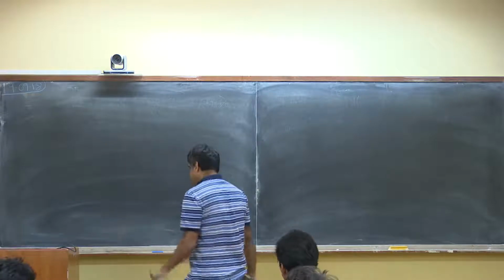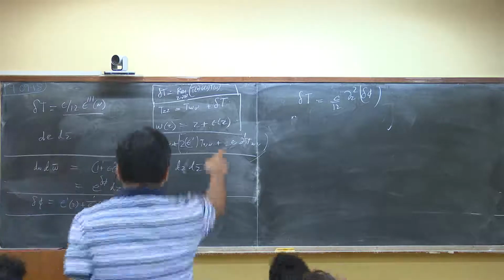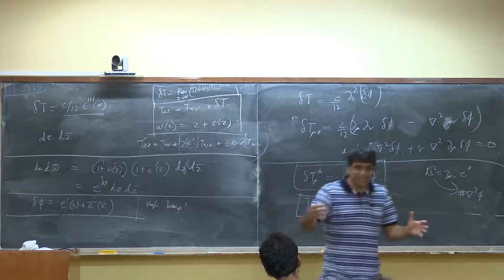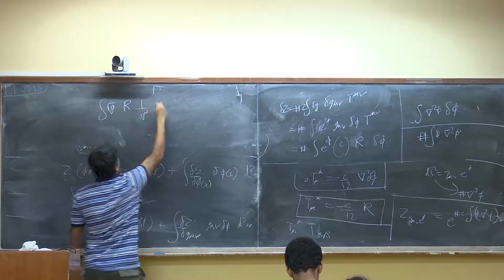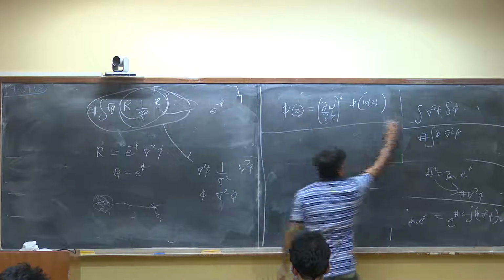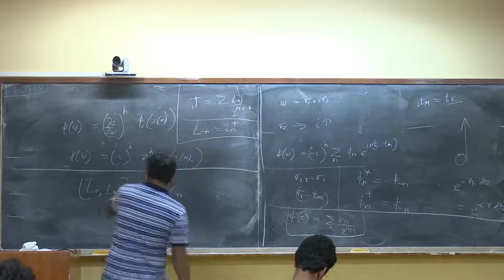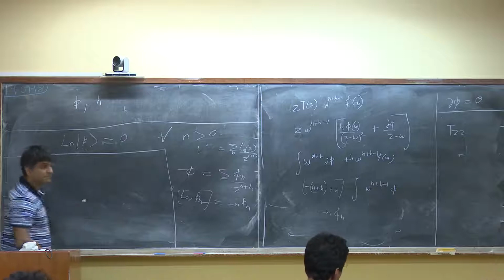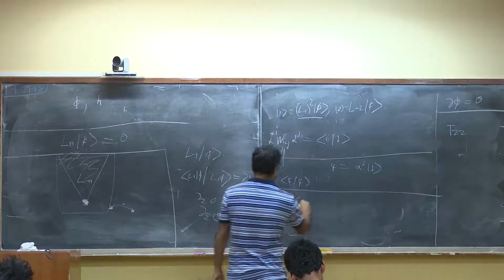ST_2018-09-19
Lecture - 7